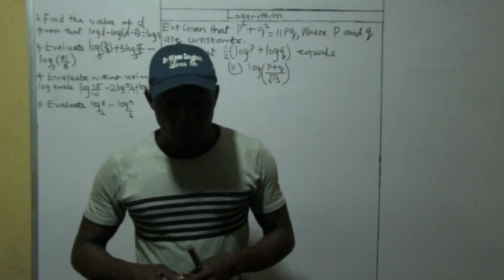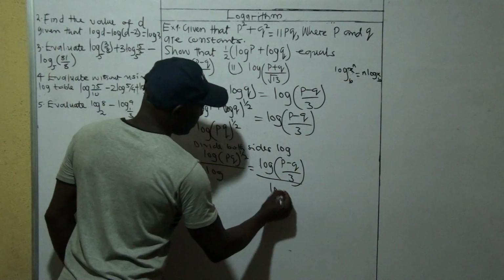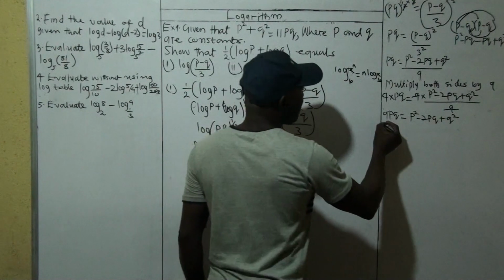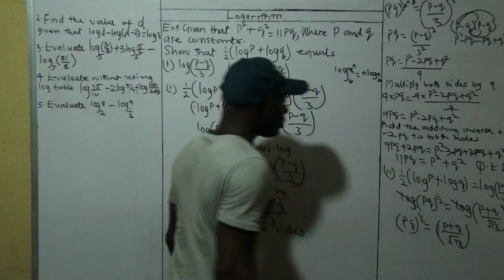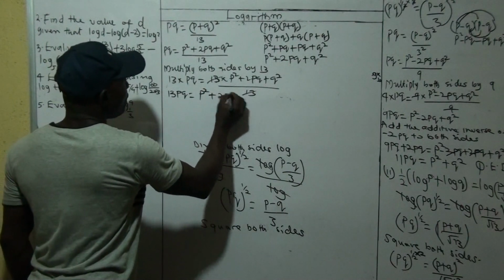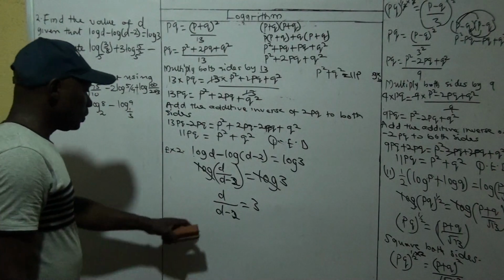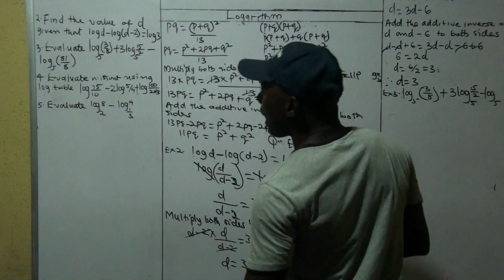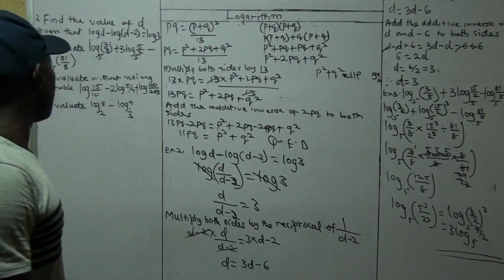Proofs questions in logarithm. Given that p^2+q^2=11pq.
In this video, explicit methods of resolving logarithm problems
Given that p^2+q^2=11pq.
Show that 1/2(logp+logq) equals
i) log((p-q)/3)
ii)log((p+q)/(√13)